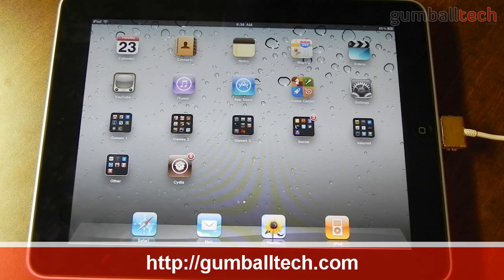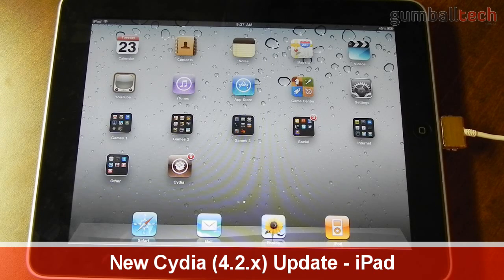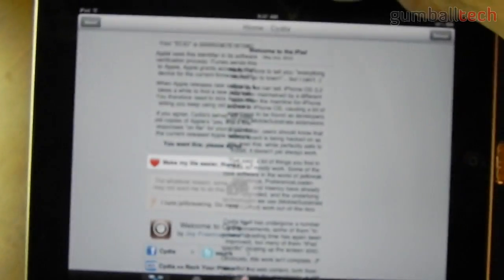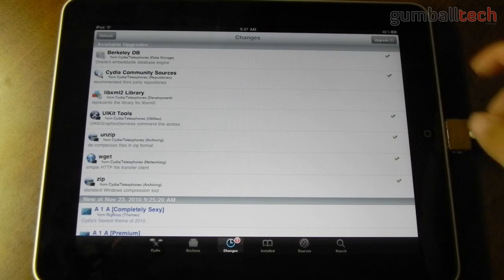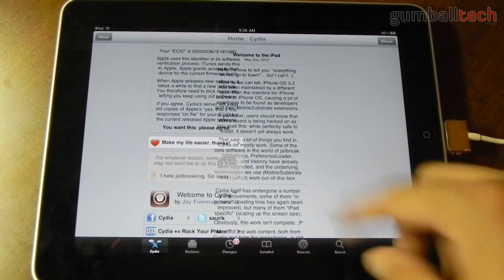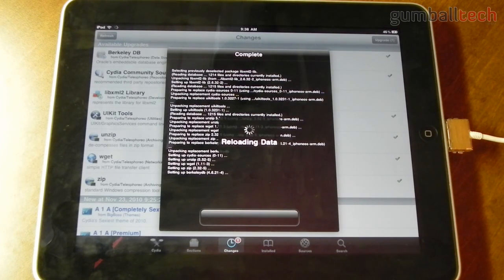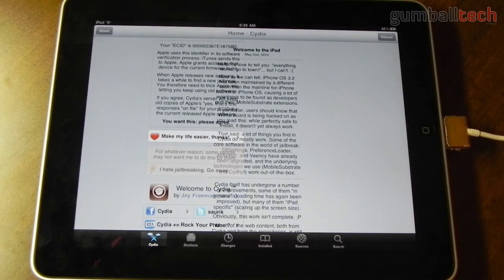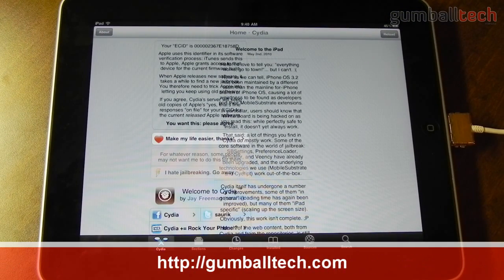New Cydia for iOS 4.2.x - A Quick Look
A quick look at the new Cydia for iOS 4.2.x. This was done with an iPad, and it's a much more native experience. I'm sure the iPhone version has been changed a little bit, but not by much.

The iPad is jailbroken (tethered, redsn0w 0.9.6b4) and is running iOS 4.2.1.